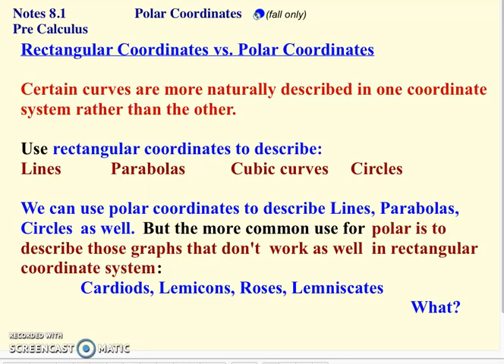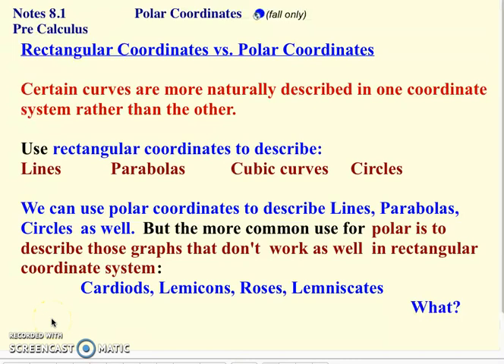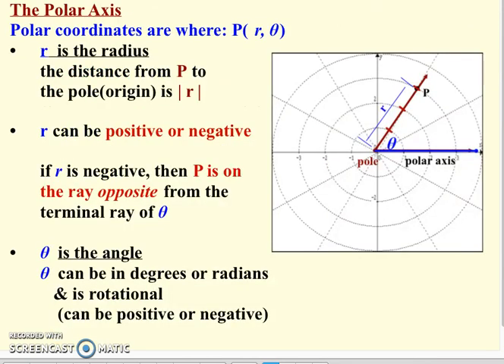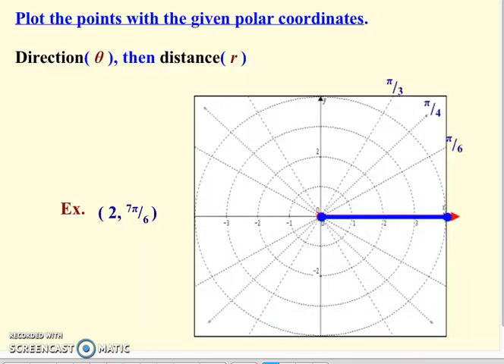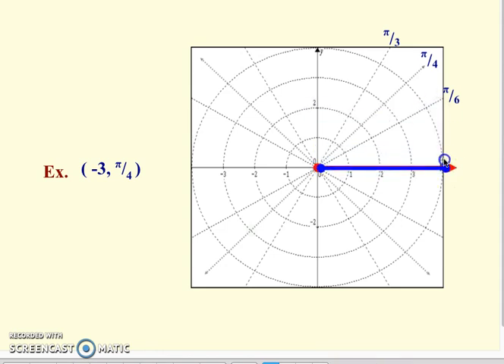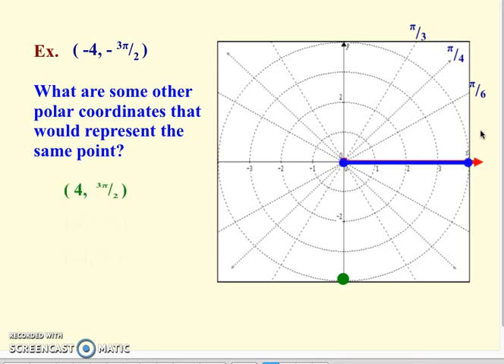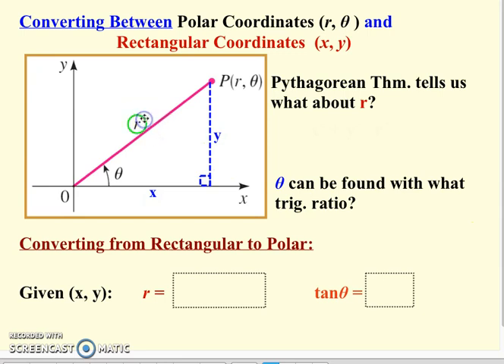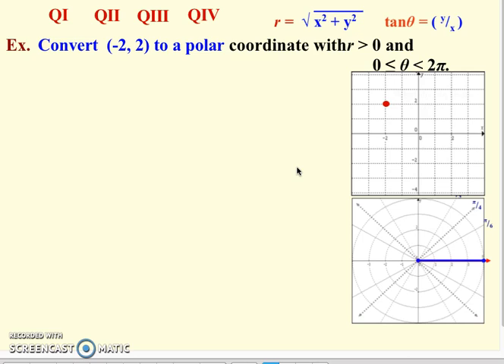8 1 Notes Part1 (polar coordinates)